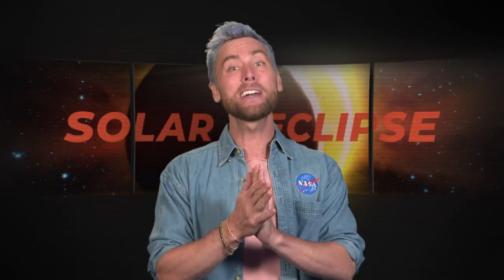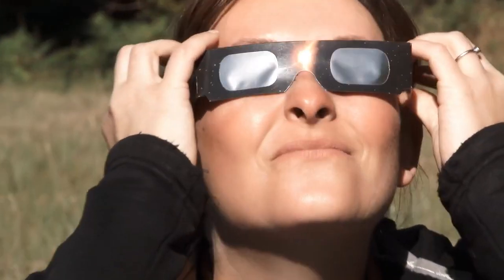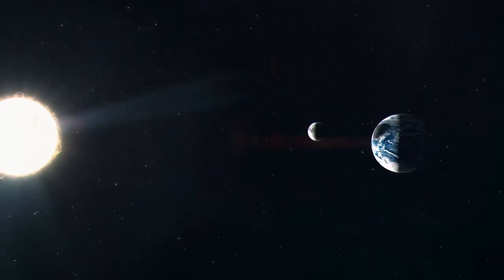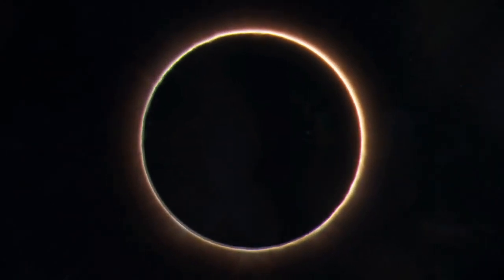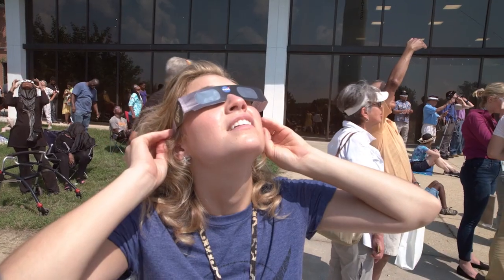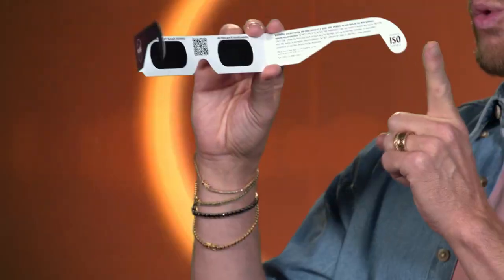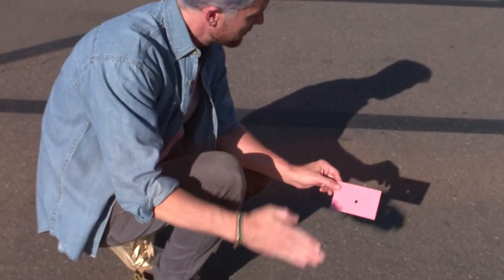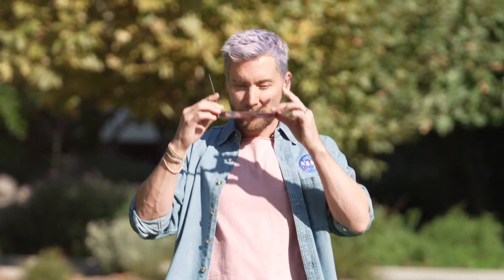NSYNC’s Lance Bass Shows How to Safely View an Annular Solar Eclipse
Stay healthy always